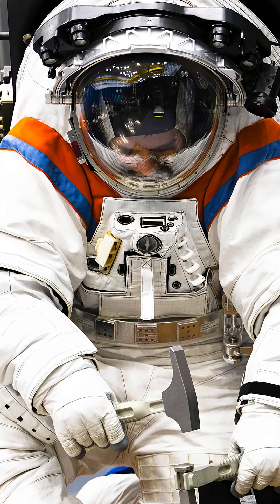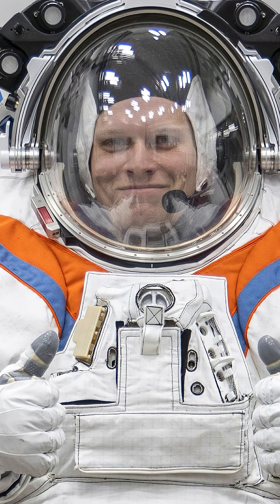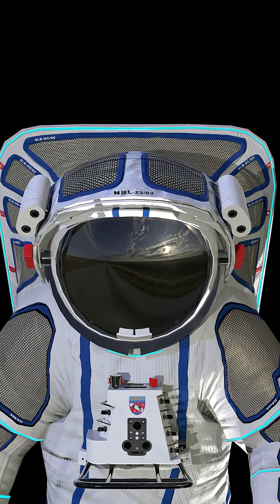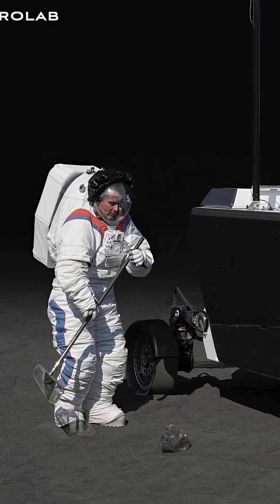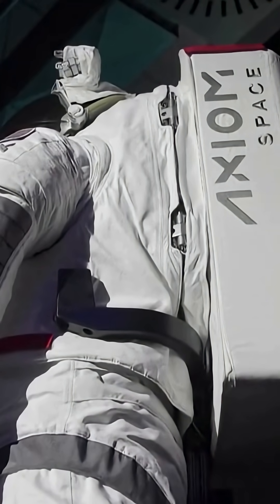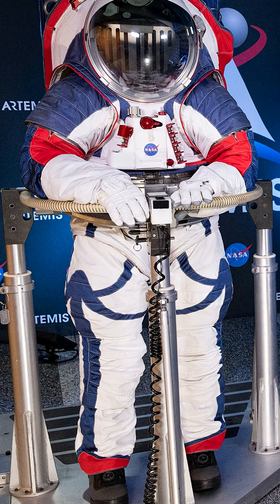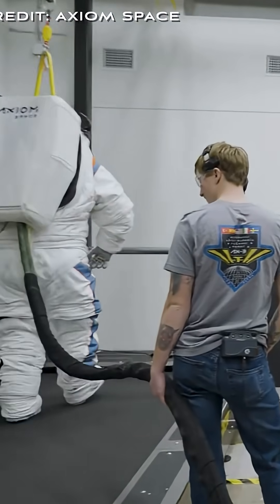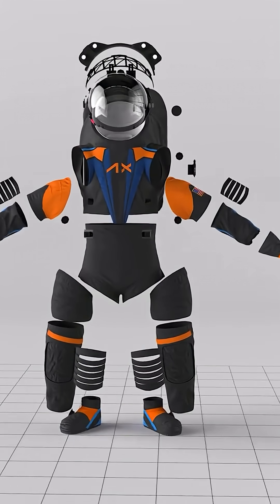The New NASA Spacesuit for Walking on the Moon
📺 Scientific concepts explained in simple language — an engaging narrative that blends scientific documentation with a touch of humor, exploring the evolution of a scientific phenomenon from cultural, scientific, historical, and technological perspectives.
Ever since the first humans stepped into Earth's orbit, engineers have been tirelessly working to improve these masterpieces of engineering. I mean the spacesuits.
And today, we’re going deep into that evolution. From the 1980s to the daring future missions to the Moon and Mars, we're going to explore five key generations of spacesuits. Each one represents a massive leap in space thinking and engineering.
When you see the differences and capabilities across these five generations, you’ll realize why the spacesuit is, perhaps, the most thrilling and vital piece of gear in our space exploration arsenal. This isn't just a history lesson; it's a look at the future that is being forged right now.
📚 If you’re interested in science, the history of technology, general knowledge, and unbelievable scientific stories, this video is made for you.
🎥 Thank you for being with Icarus.

📂 Sections of this video:
00:00 🧩 Introduction
02:39 🧩 A Spacesuit is Not Just a Baggy White Balloon
06:54 🧩 The EMU (Extravehicular Mobility Unit – NASA)
08:25 🧩 The Z-Series (NASA Conceptual Suit)
09:44 🧩 The AxEMU (Axiom Extravehicular Mobility Unit)
12:23 🧩 The SpaceX EVA Suit
15:24 🧩 The New ISS Mission Suit by Collins Aerospace

Signal To Noise by Scott Buckley SoundCloud Channel Link: scottbuckley
SoundCloud Channel Link: alexandratsikina
Music powered by BreakingCopyright: YouTube Channel Link: 🐻‍❄️ Space & Mysterious Intro (Free Music) - "POLAR BEAR" by Alexandra Tsikina
Ephemera by Scott Buckley SoundCloud Channel Link: scottbuckley